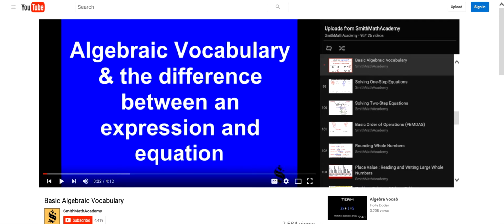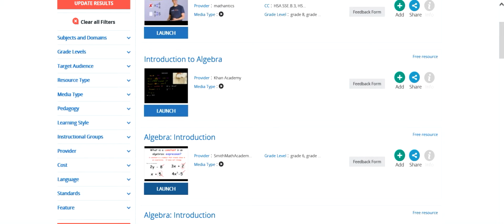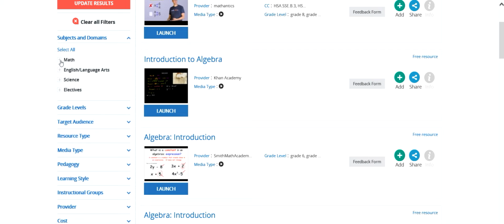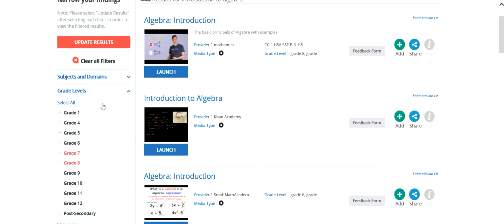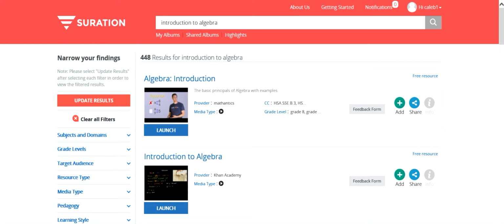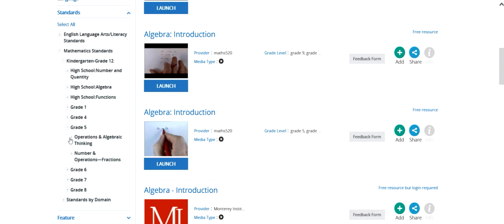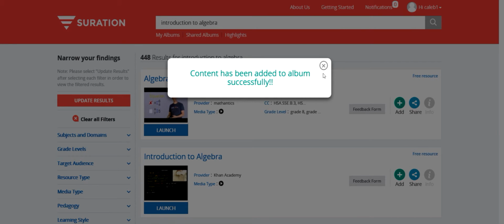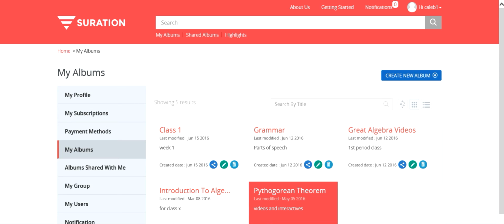How to Use SURATION: Short Version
Using the SURATION search engine, filters and albums